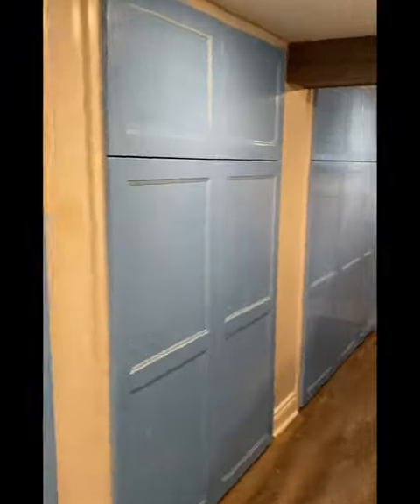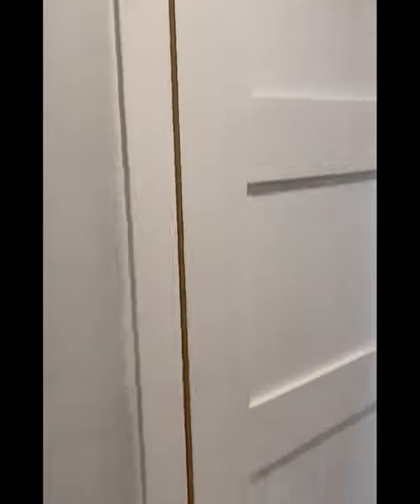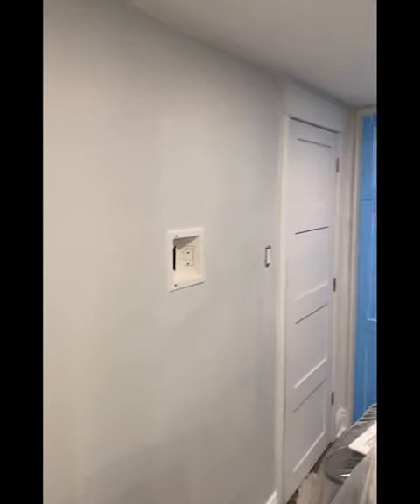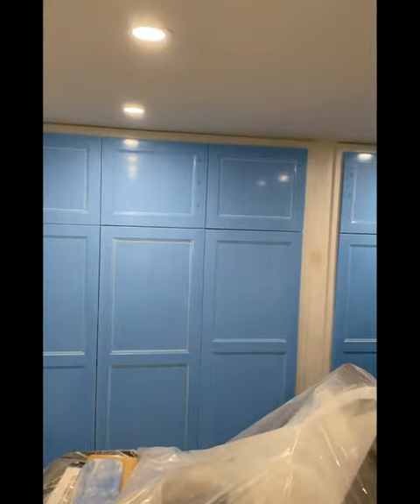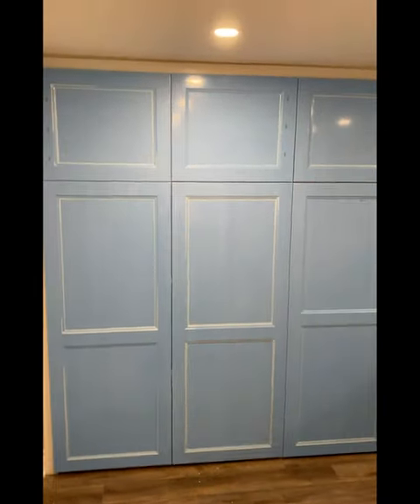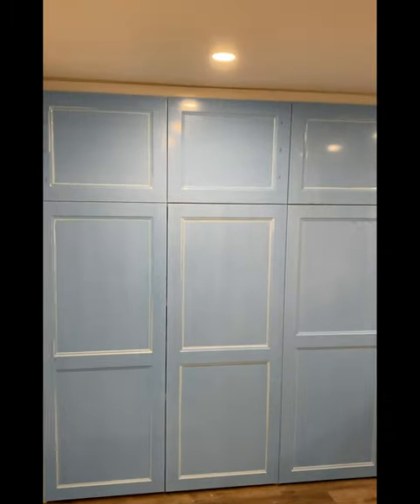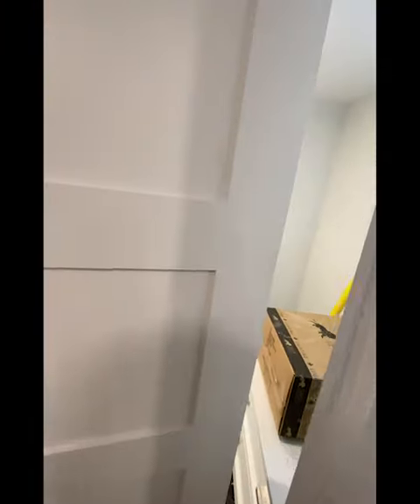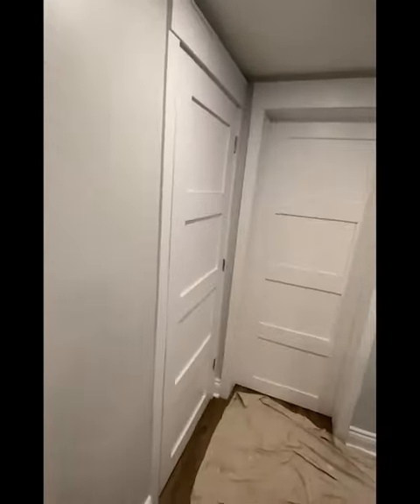Reel #11 - Paint & Cabinet Doors - A 110-Year-Old Basement Renovation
PAINT & CABINET DOORS - WOW LOOKING GOOD!

Unlike many other shows on HGTV and alike, I do all of the work you see being done. Be sure to go back and watch previous episodes, if you haven't watched them yet.

Support The Greg Luchak Show with a few ⭐️⭐️⭐️'s on Facebook or send a Tip using Greg's Tip Jar 🏺

Are you planning a renovation, flipping a property, or starting a small business? Contact The Greg Luchak Show to showcase your project on the show.

As always,

YOU have a great day and YOU KEEP CRUSHING IT!

Greg